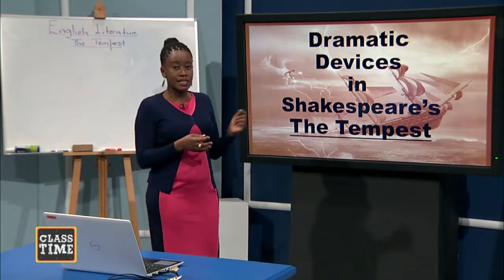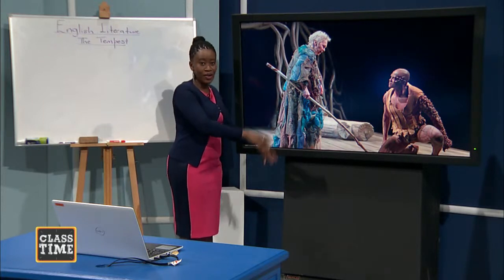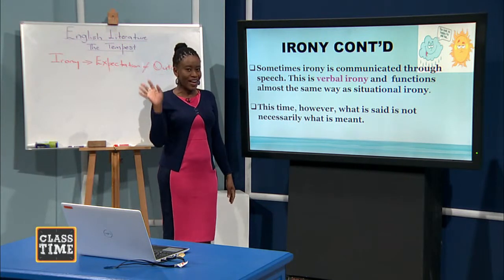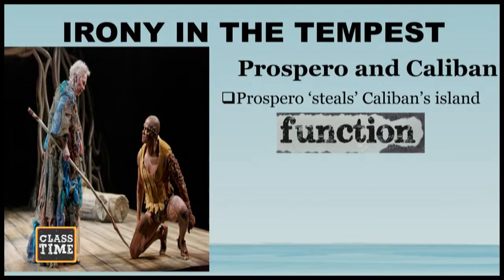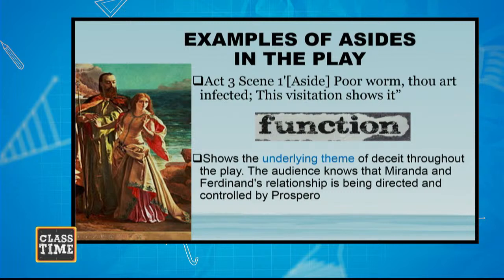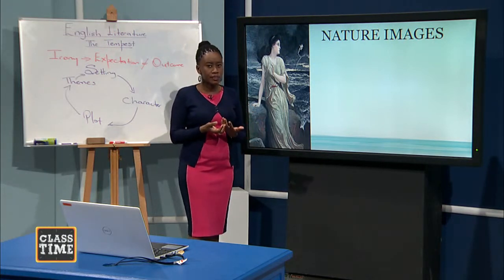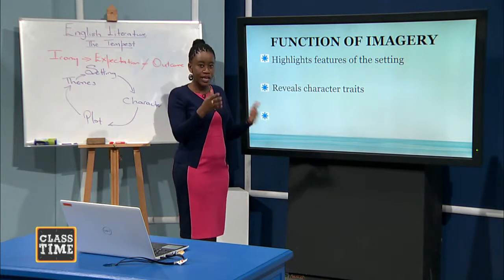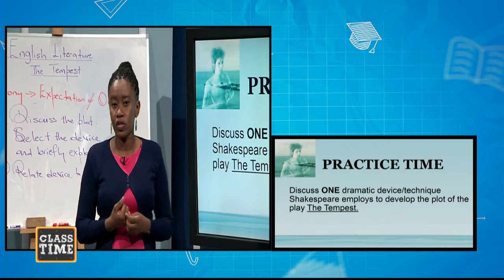English Literature 10:35AM-11:10AM | Educating a Nation - November 6 2020